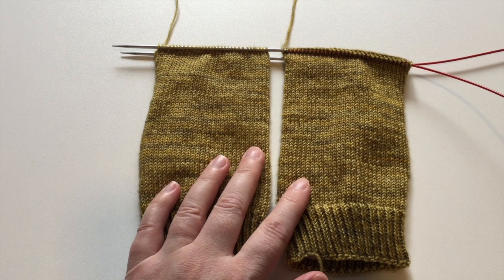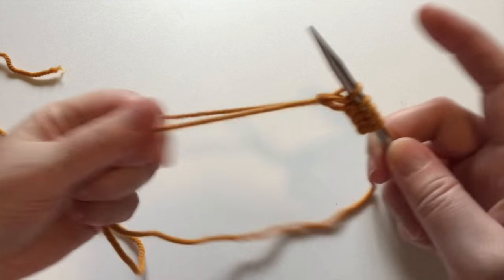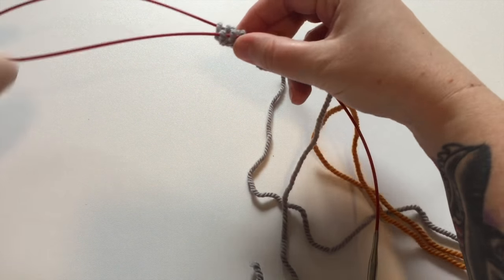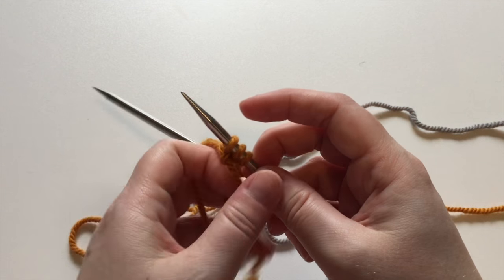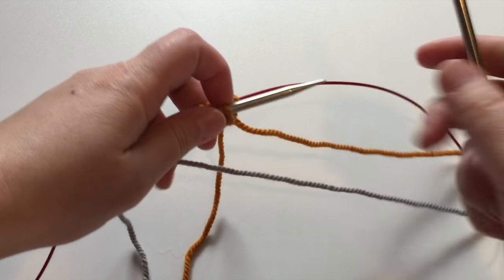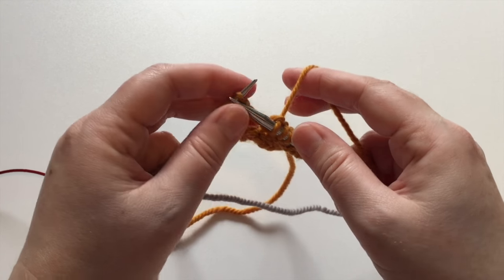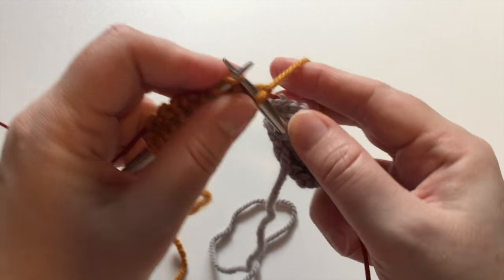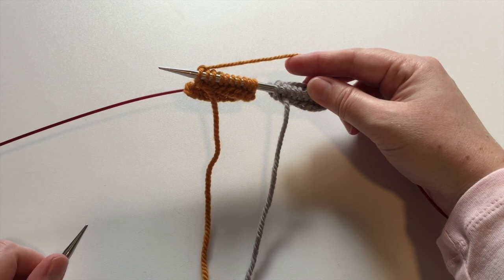How To: Magic Loop (2aat)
This tutorial video focuses on how to cast on and begin working in the Magic Loop method, for two at a time (2aat) items such as socks.

If you are looking for instructions on a one at a time (1aat) Magic Loop item, check out my video tutorial

If you would like to learn how to work the German Twisted Cast-On, please see my video tutorial